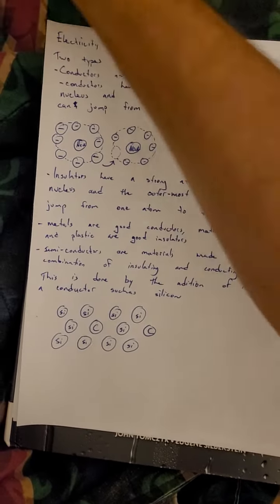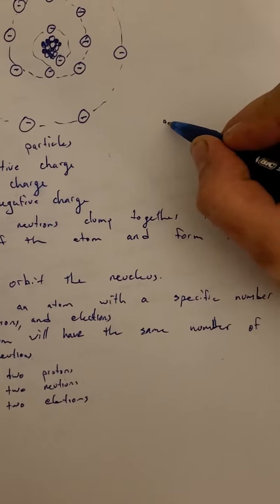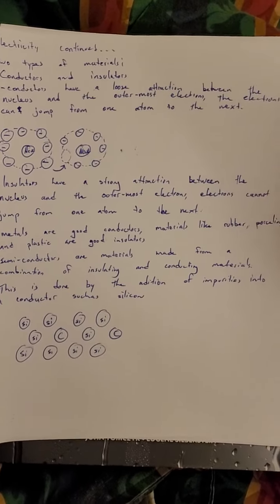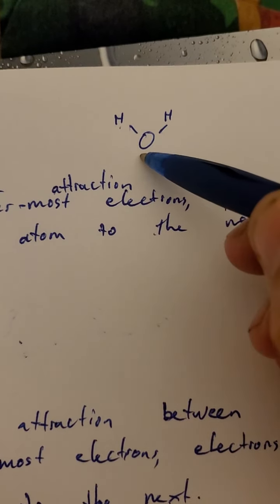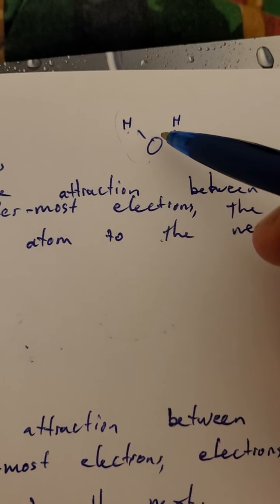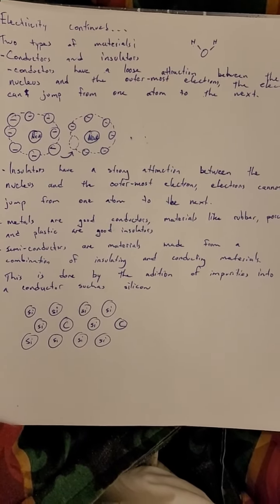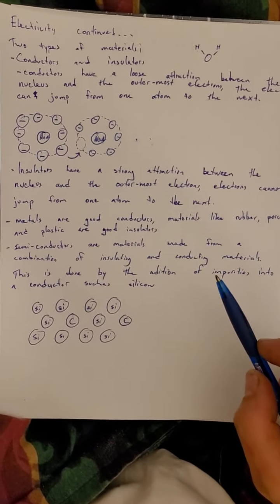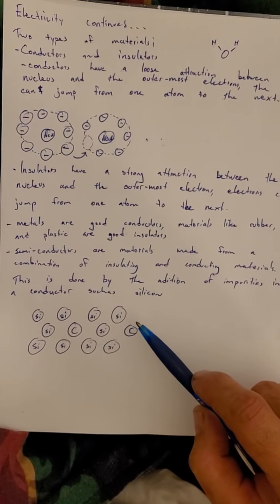Basics of electricity part 3